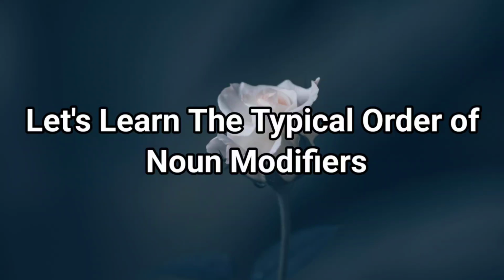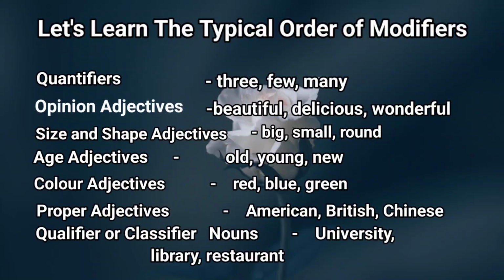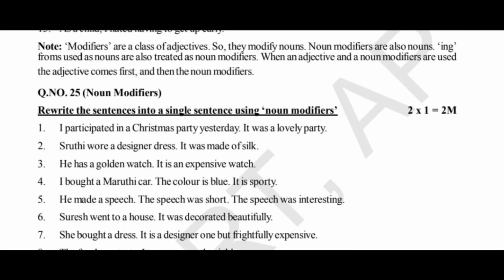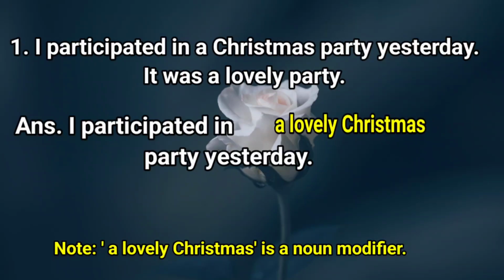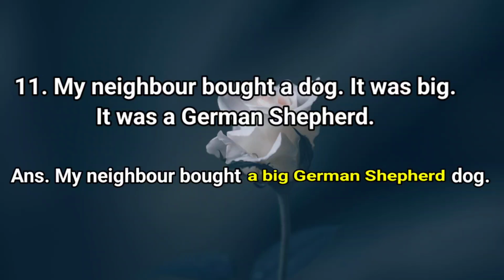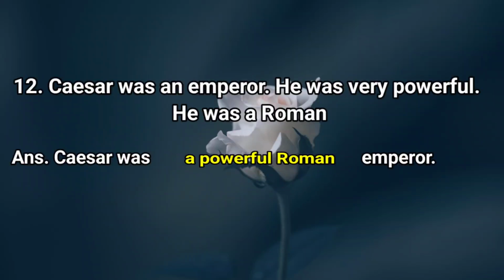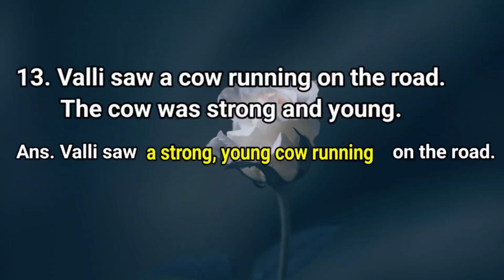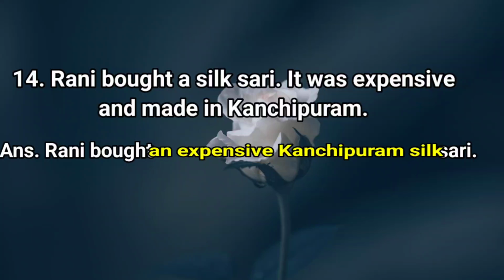How to use the Noun Modifiers in English Grammar , complete tutorial by RVR.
How to use nouns modifiers
Adjectives
Noun adjuncts
Prepositional modifiers
Typical order of adjectives
Easy English
Basic English
SSC Q. NO. 25